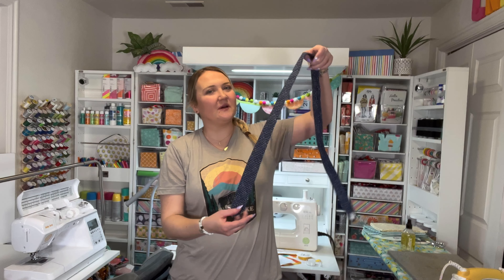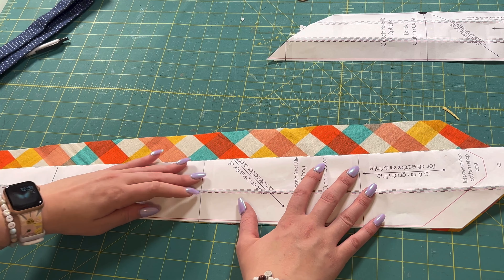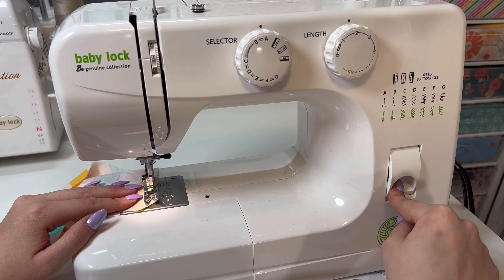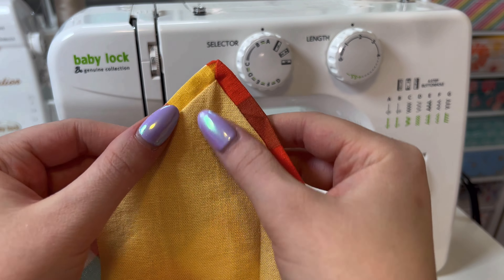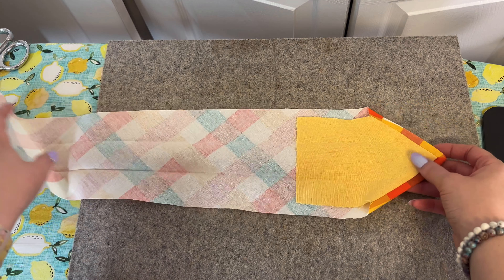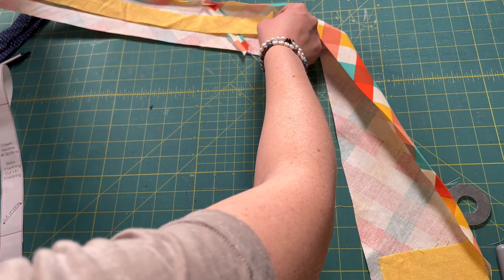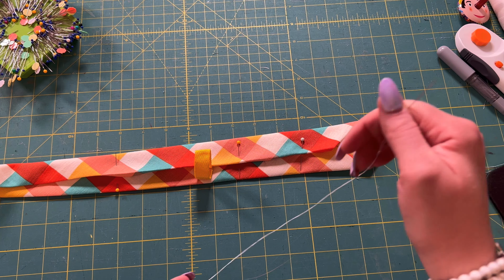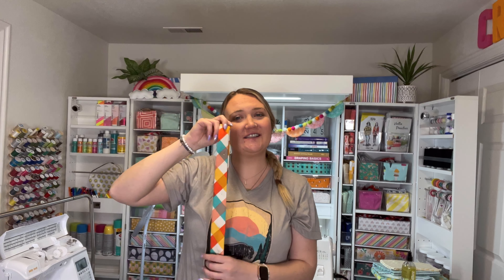How to make a Necktie with a FREE PATTERN!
Welcome to My Sew Bliss! I’m so excited you’re here!! Today I’m going to walk you step by step in how to make an oven mitt for a child or adult using the Baby Lock Zest!

Thank you to Baby Lock for being a sponsor on this video. I love being a Baby Lock Ambassador and sharing about their machines. On this video I’m working with the Zest sewing machine which is a great beginner machine, in price and simplicity!!